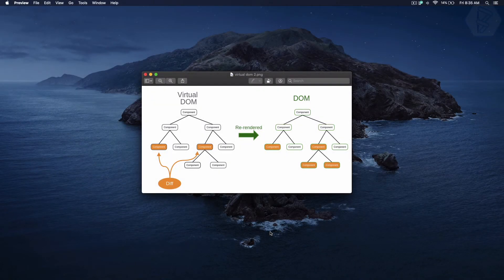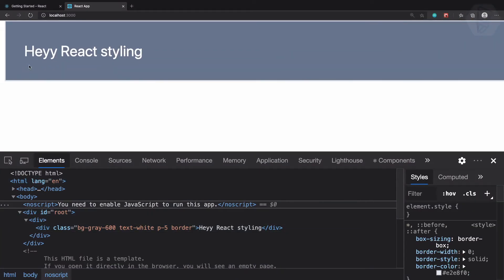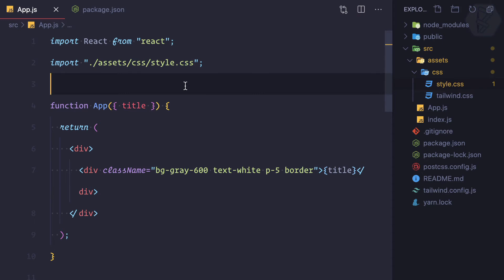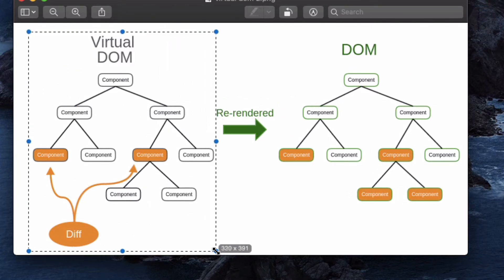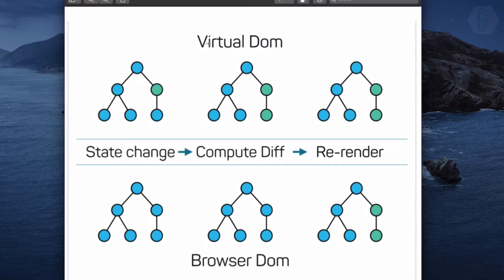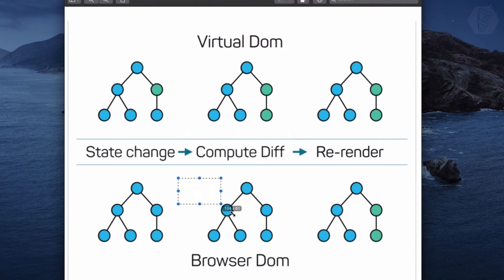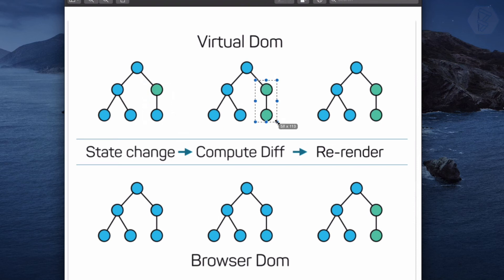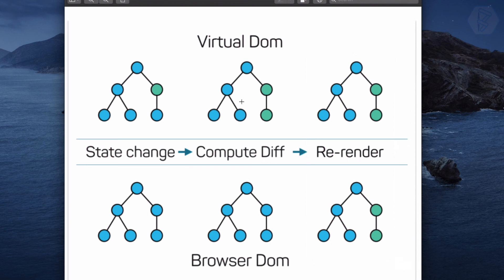16 ReactJS basics What is Virtual DOM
virtualdom in Reactjs is the most important concept.
framework/library.

FOLLOW ME

--- QUESTIONS? ---